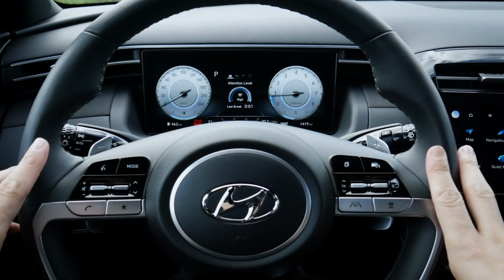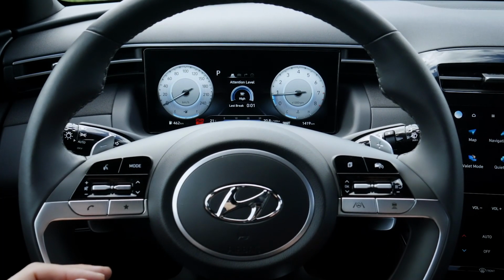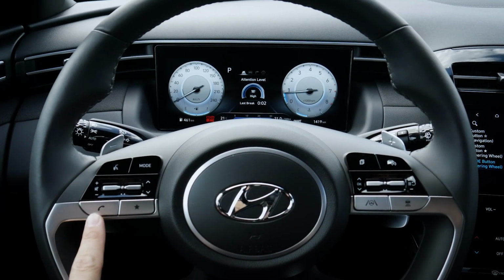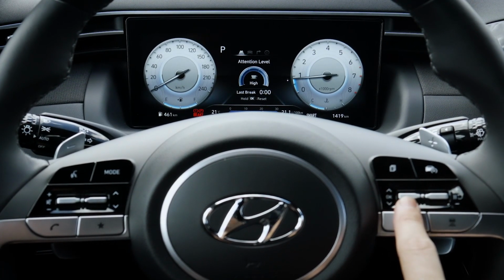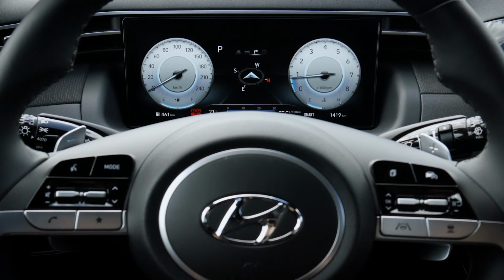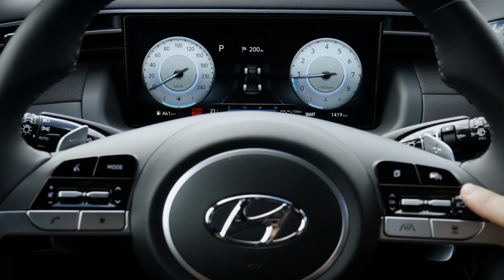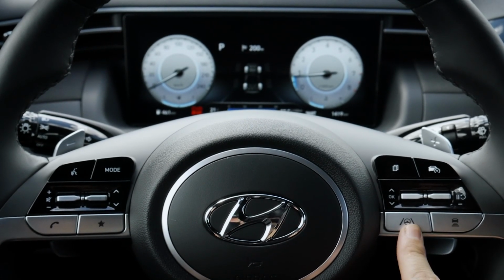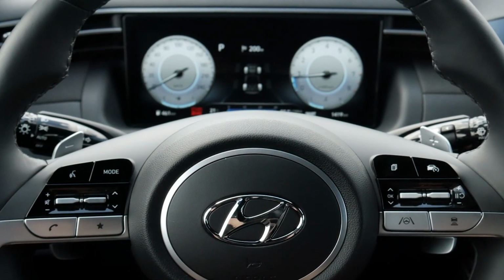Steering Wheel Buttons and Instrument Cluster in the Hyundai Santa Cruz (2022-2024 models)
The Santa Cruz features a beautiful 10.25" digital instrument cluster screen. This screen is standard in Canada on all trims, standard on the SEL Premium/Limited and optional on the SEL.

In this video you'll learn all about the cluster screen and the steering wheel buttons in the 2022 Hyundai Santa Cruz.

The car that was used in this video had the following specs:
2022 Hyundai Santa Cruz
  - Ultimate trim level (Canada)
  - Limited trim level (USA)
  - Ice White Solid Paint

MSRP:
Canada - $46,754
USA - $40,945

Timestamps:
00:00 - Introduction
00:20 - Running lamps, wipers and paddle shifters
01:05 - Left steering wheel pad
02:15 - Right steering wheel pad and screen
05:25 - Final Thoughts and bloopers